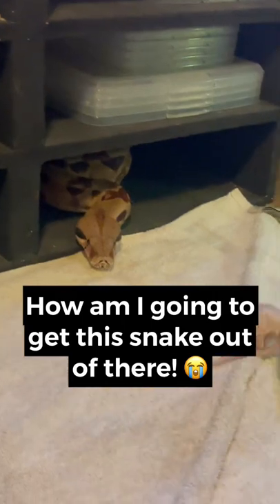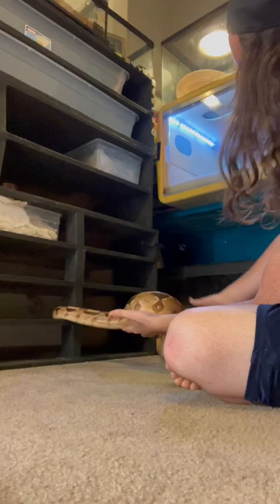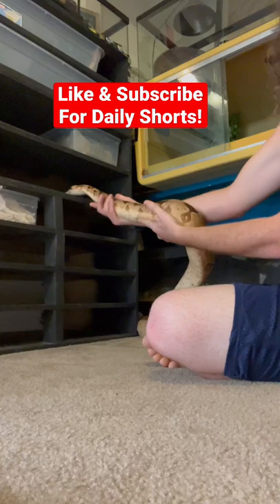Boa Constrictor Did Not Make It Easy On Me. 😅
🦎🐍 Other Socials 🐊🐢